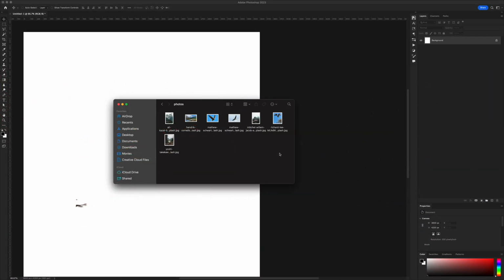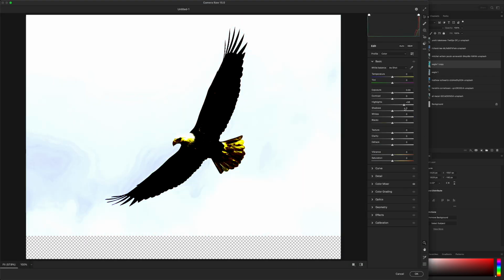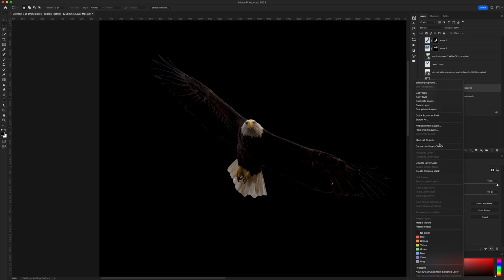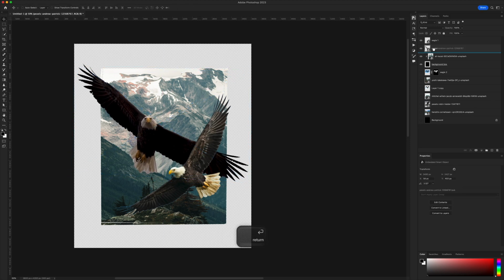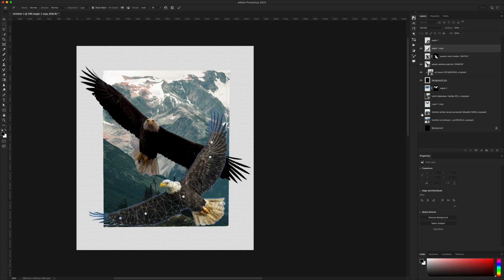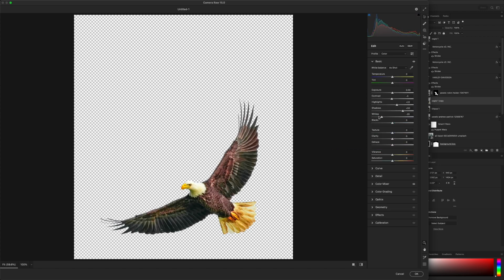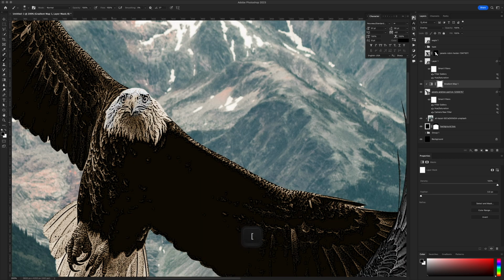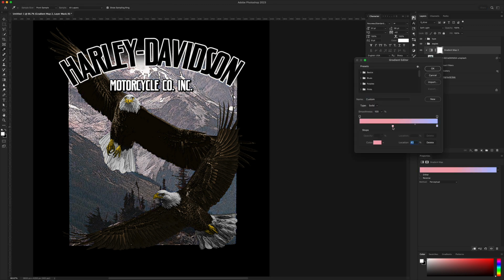How to Redesign a 1990 Harley Davidson T-Shirt in Photoshop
Redesigning a 1990 Harley Davidson T-Shirt
I redesigned a classic 1990 Harley Davidson merch design/tee in adobe photoshop. It was fun taking images from 2022 and making them look aged but I had fun with this one.

✦THE BEST DESIGN RESOURCES EVER!

✦ For All Serious Inquires:
 Info(at)CharleyPangus.com

TIMECODES:
00:00 Intro
00:37 Apliiq
00:57 Design Process
05:33 Final Result
05:57 Outro